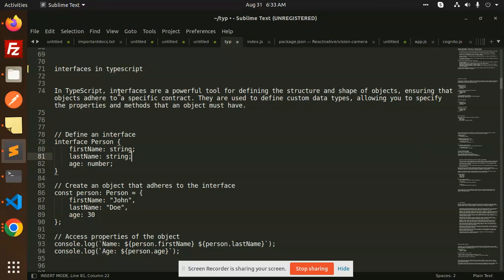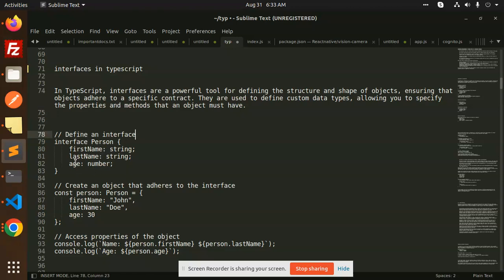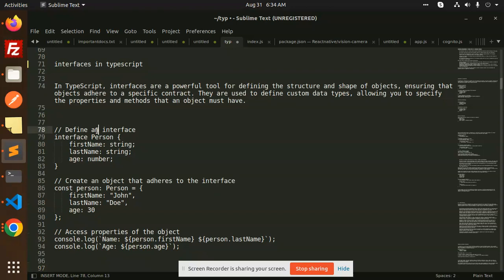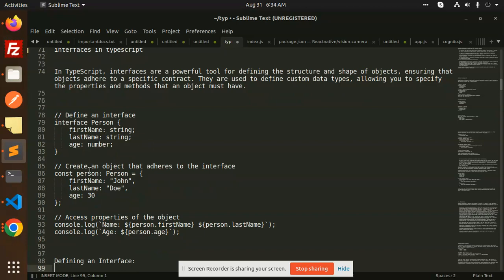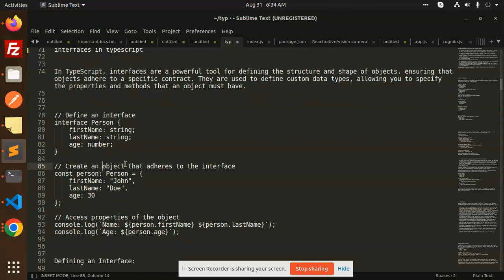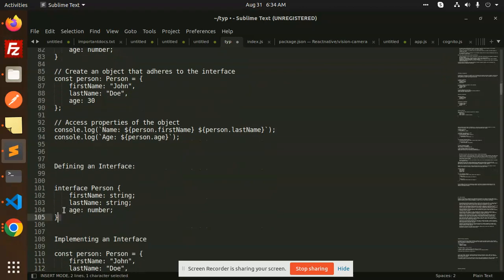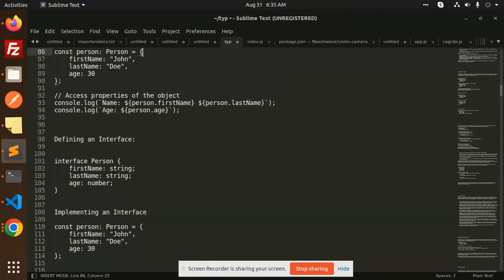Typescript Tutorial #30 Interfaces in TypeScript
In TypeScript, interfaces are a powerful tool for defining the structure and shape of objects, ensuring that objects adhere to a specific contract. They are used to define custom data types, allowing you to specify the properties and methods that an object must have.
Defining an Interface:
interface Person {
    firstName: string;
    lastName: string;
    age: number;

const person: Person = {
    firstName: "John",
    lastName: "Doe",
    age: 30

    TypeScript and React: Building a Simple Todo App
    Advanced TypeScript Concepts: Generics and Decorators Explained
    TypeScript vs. JavaScript: Key Differences and When to Use Each

Nest